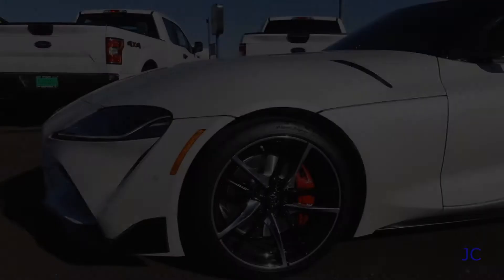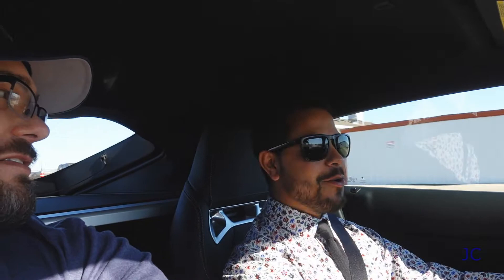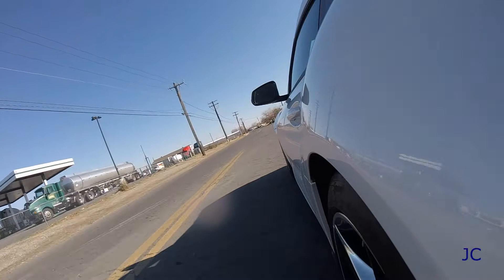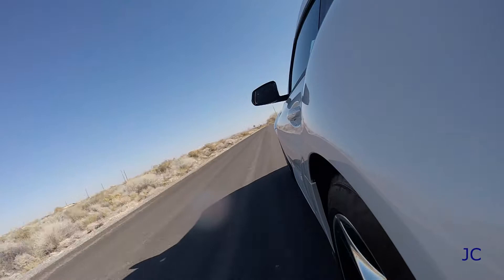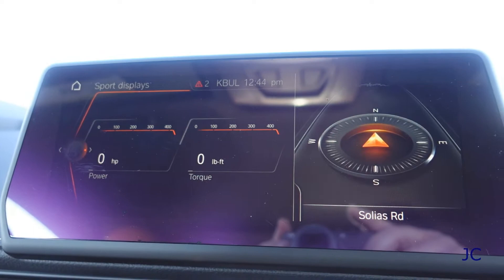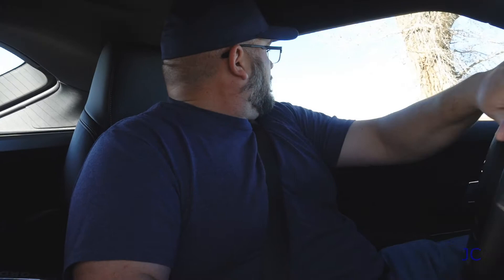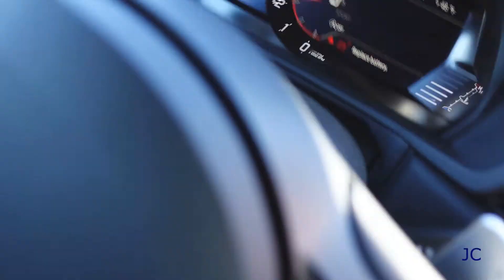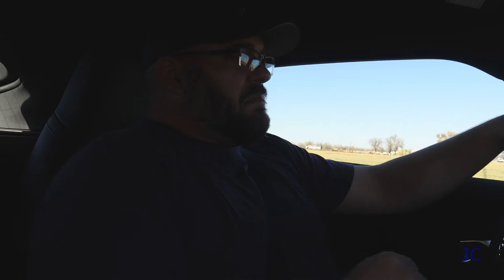Driving a 2020 Toyota Supra! (It's not mine...)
A long time ago I owned a 1985 Toyota Celica Supra.  It was a fun little car.  So with the release of the new Supra I was curious to see if Toyota had held true to form. One of the coolest perks of working at a Toyota dealership is driving the newest cars.  We took this beautiful Supra for a spin to see if it had the feel and style of the older cars.